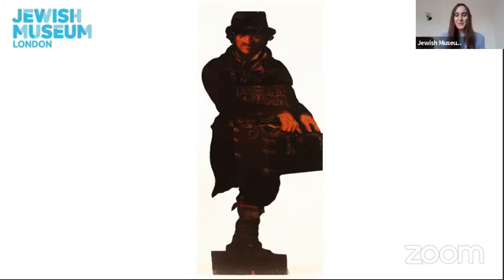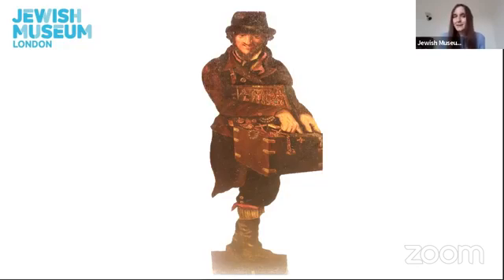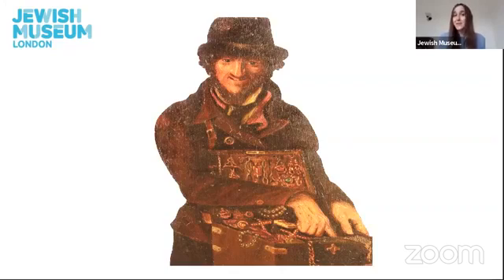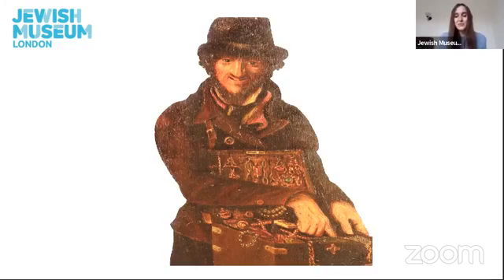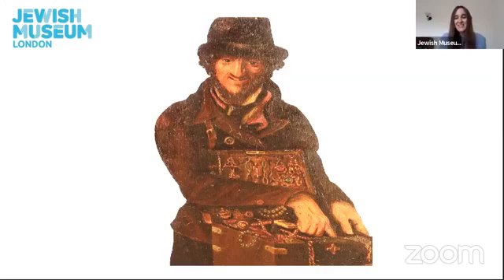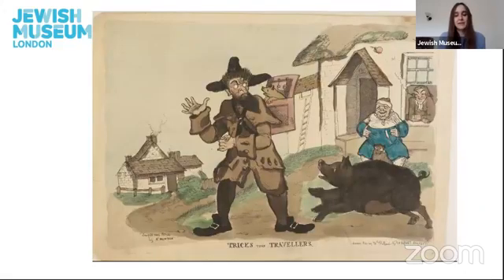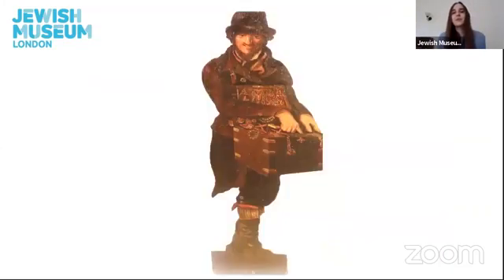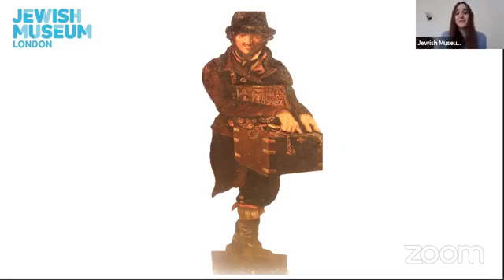Object Talk: Jewish Pedlars 15.07.2020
Join us for our object talk on a 19th century fire guard, made in the shape of a Jewish Pedlar.